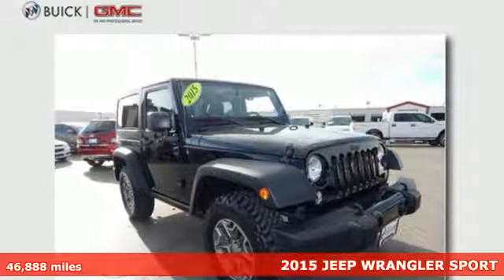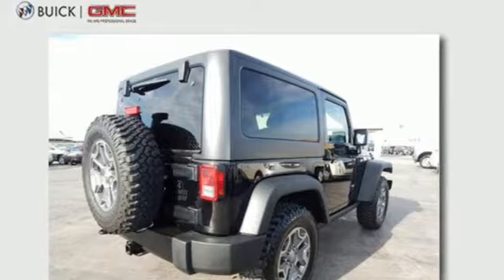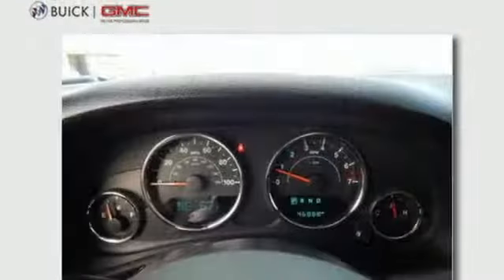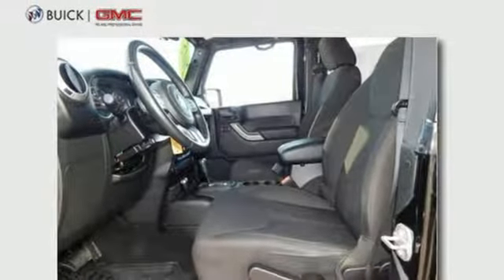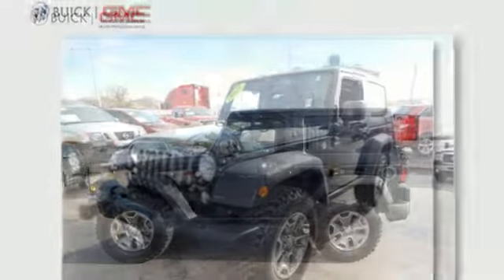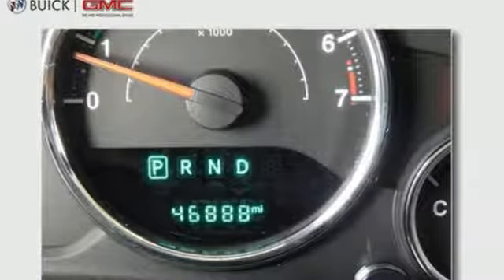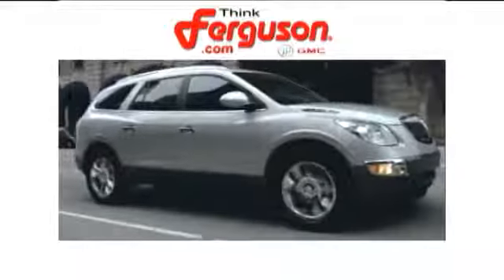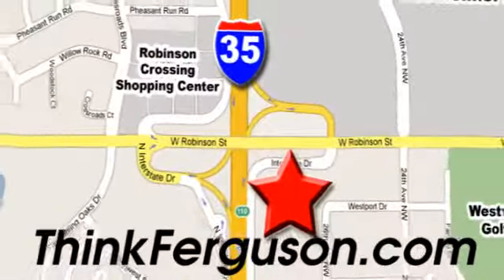Used 2015 JEEP WRANGLER SPORT Norman OK Oklahoma-City, OK G20250A - SOLD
Year: 2015
Make: JEEP
Model: WRANGLER SPORT
Engine: 3.6 Liter 6 Cylinder
Transmission: Automatic
Color: BLACK
Interior: Charcoal
Mileage: 46888
Stock #: G20250A
VIN: 1C4AJWAG6FL705456

Address:
1015 North Interstate Drive